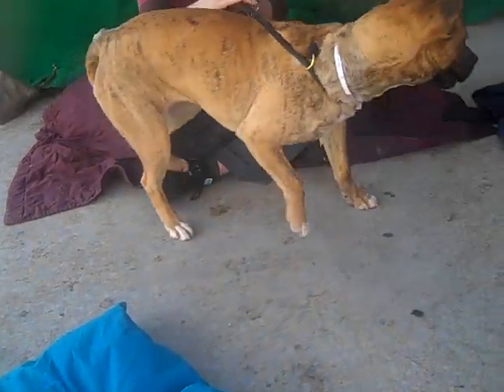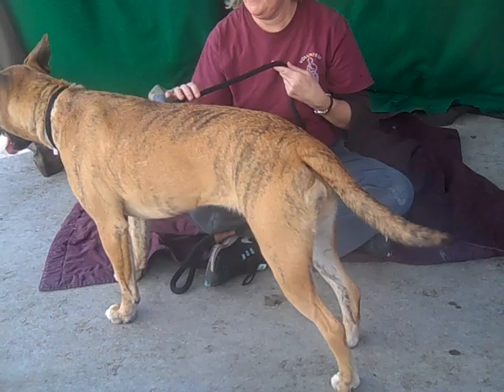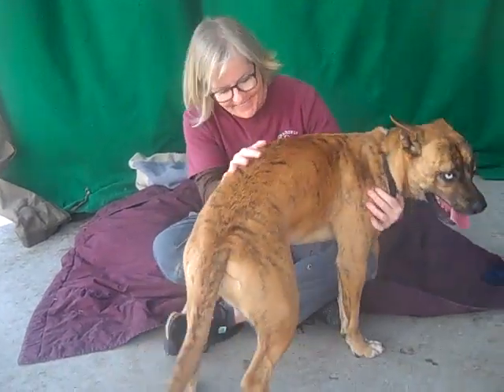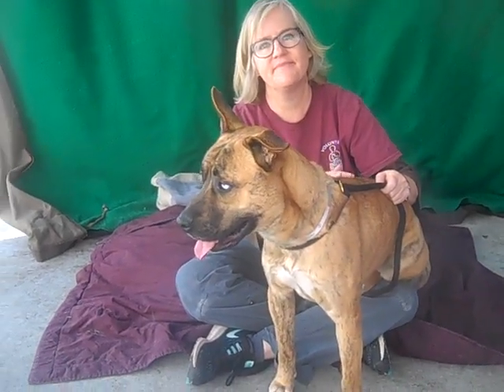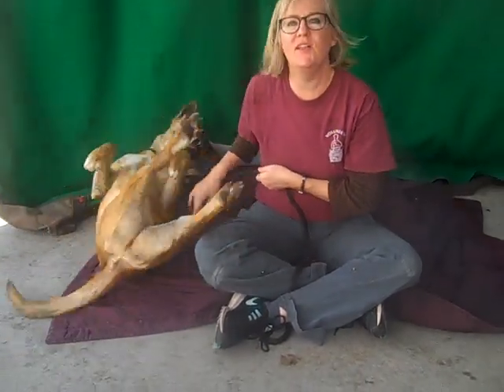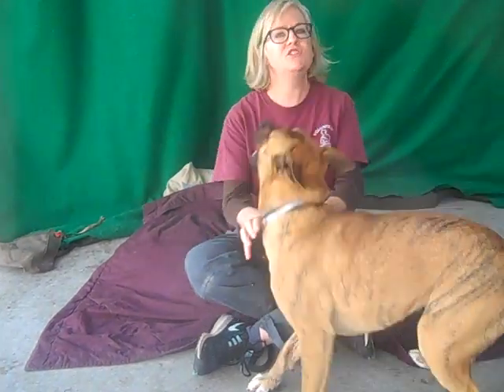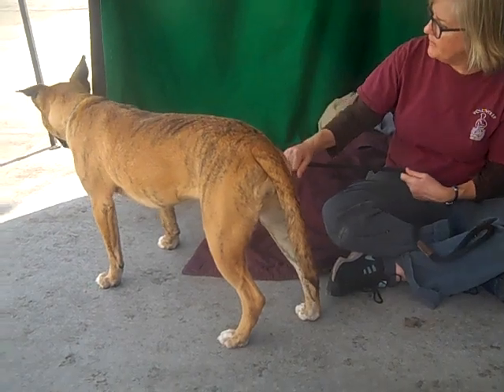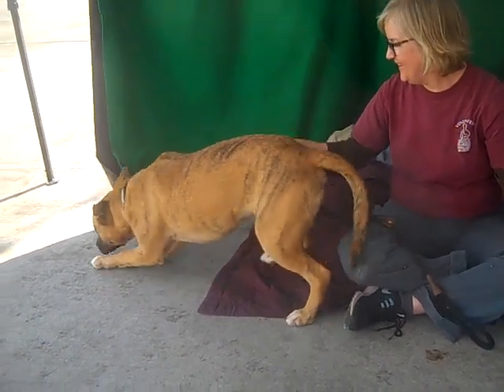A5239099 Lucy | German Shepherd/Husky Puppy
A5239099 Lucy is a captivating 1-year-old rust-and-black brindle with white   female German Shepherd and Husky (who we suspect has Boxer and a delightfully mixed genetic lineage) mix puppy who was surrendered by her owner to the Baldwin Park Animal Care Center on November 23rd without a reason. Weighing 56 lbs, Lucy has surprising ice blue eyes and a tiger striped double coat that is fluffed like a husky so we would love to see her DNA lineage to solve the mystery of her one-in-a-million looks. She’s got a fantastic personality too with an affectionate and fun-loving attitude about life.  Lucy already knows sit and is pretty good on leash though she needs practice, and she shows signs of housebreaking. She takes treats gently and really enjoys them so she should be eager to learn and easy to train. One volunteer described her as ‘dainty yet athletic.’ Lucy is a smart girl who will need both exercise and mental stimulation to be a happy dog at home so having some chewy or activity toys will be fun for her. The shelter recommends her for older kids (8+) and large dogs as playmates, and we think she will be a great family dog anywhere as long as she gets the training and exercise she needs to be an ideal companion.